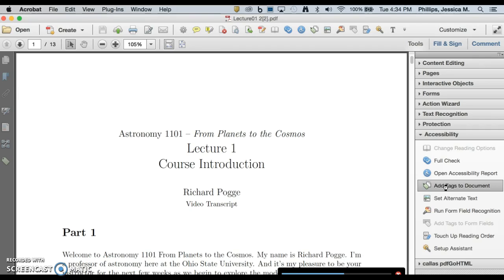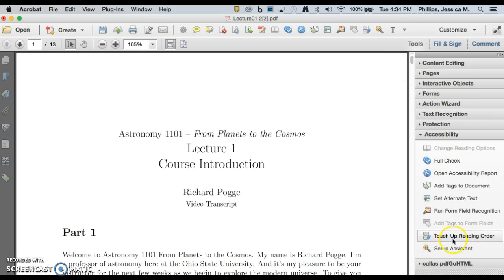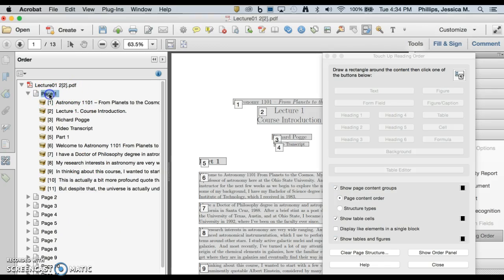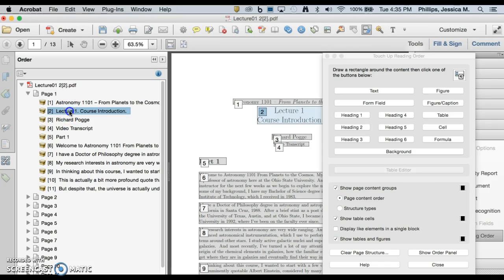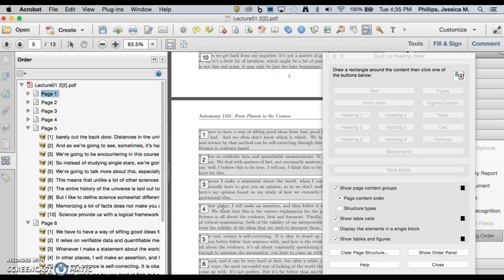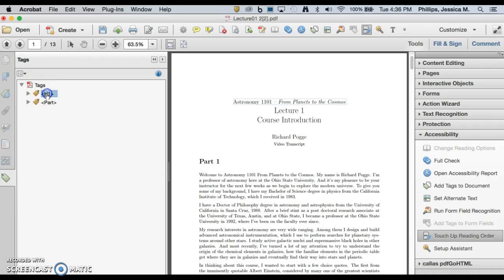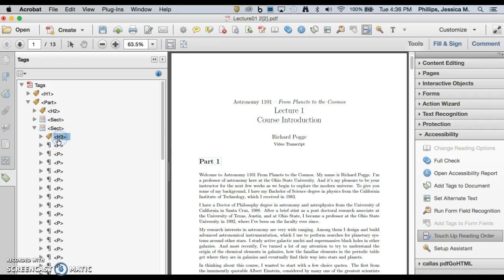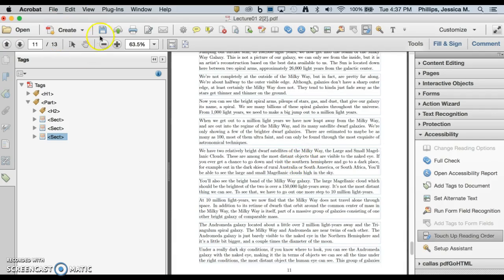Astro 1101 Accessible PDFs